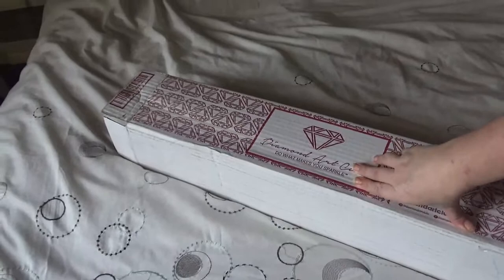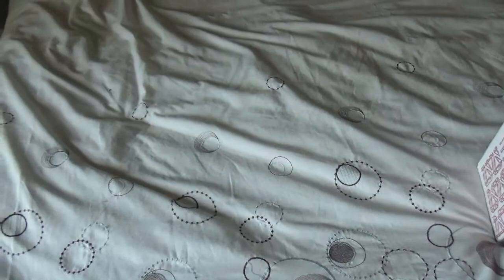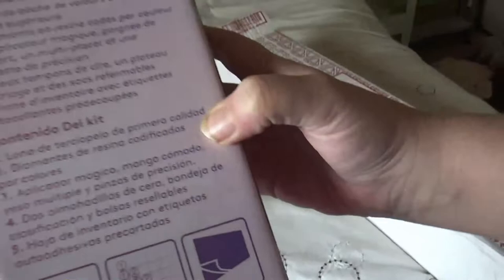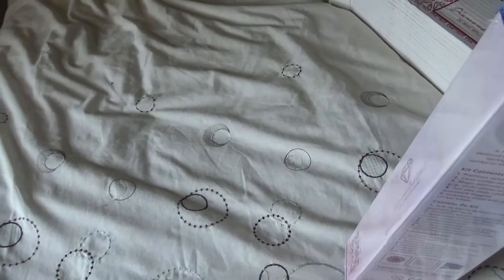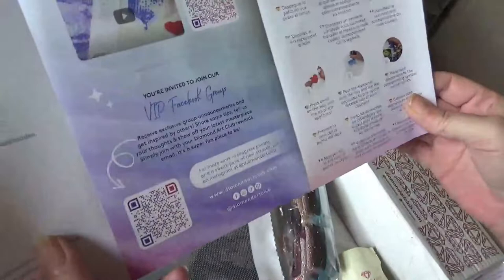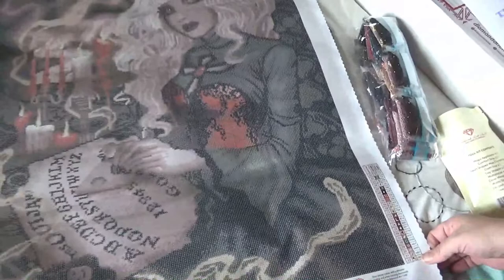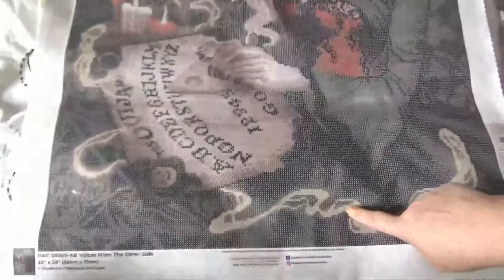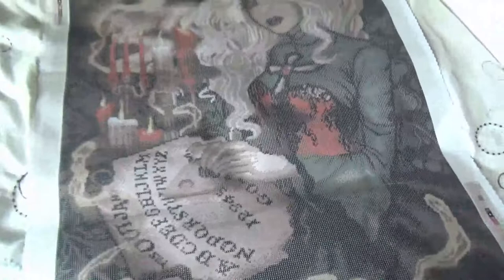Unboxing a diamond art club that was gifted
Today's video is an unboxing from Diamond Art Club. This was gifted to me from a good friend. Thank you again Rachel.

CLARE20